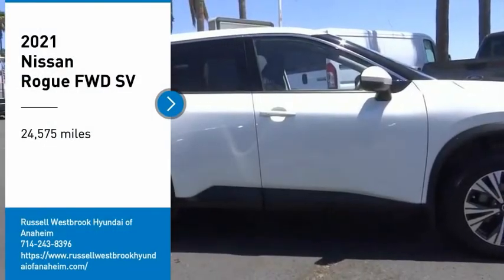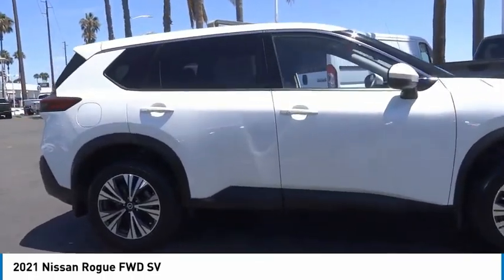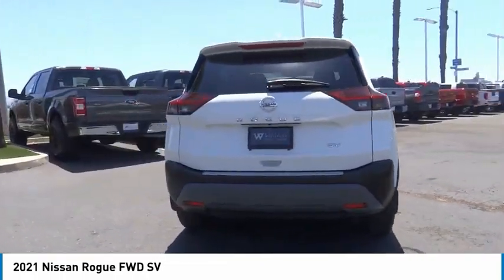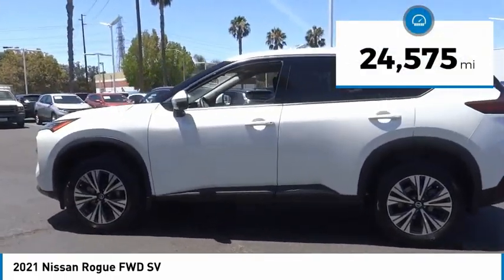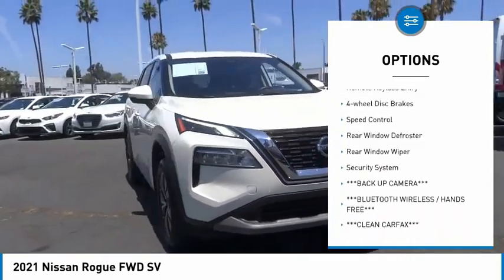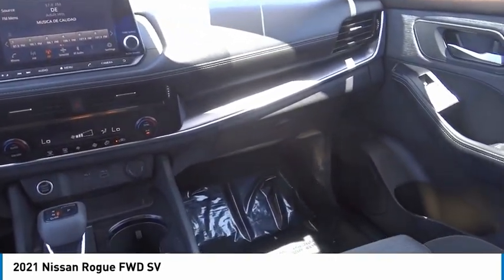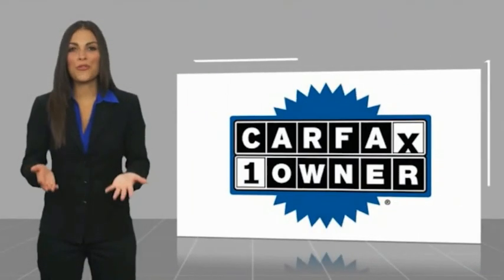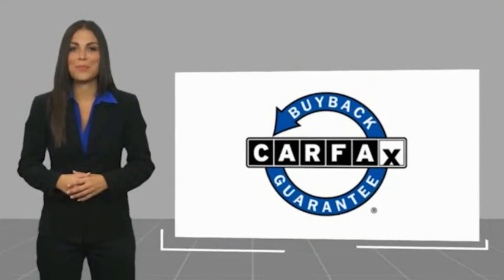2021 Nissan Rogue TA11580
2021 Nissan Rogue FWD SV

1271 S. Auto Center Dr.

2021 Nissan Rogue Pearl White Tricoat CVT with Xtronic 2.5L I4 DOHC 16V 26/34 City/Highway MPG Clean CARFAX. Financing available on approved credit. Trade-ins accepted. Subject to prior sale. All Pricing and Advertised Prices for any/all vehicles offered for sale does not include dealer installed accessories which can be purchased for an additional cost. No sales to Dealers, Brokers or Exporters. For out of state purchase, customers must be present to purchase. If shipping is required, dealership must facilitate; no exceptions. Prices are plus government fees and taxes, any finance charges, $85 documentary fee, $29 electronic registration fee, any emission testing charge and $1.75 per new tire state tire fee. We make every effort to provide accurate information, but please verify before purchasing. Images, prices, and options shown, including vehicle color, trim, options, pricing and other specifications are subject to availability, incentive offerings, current pricing and credit worthiness. Images are for illustrative purposes only.